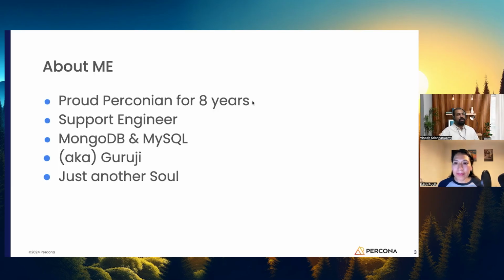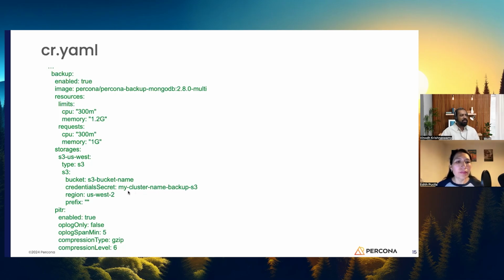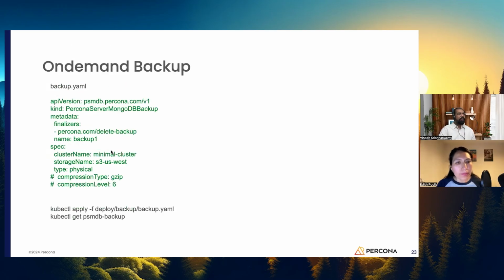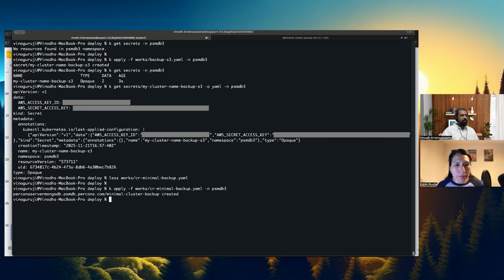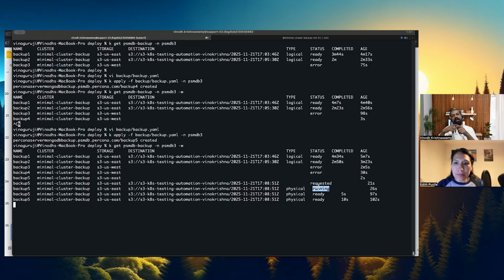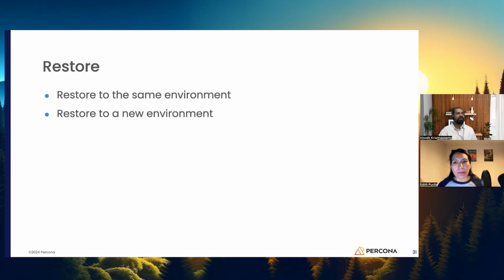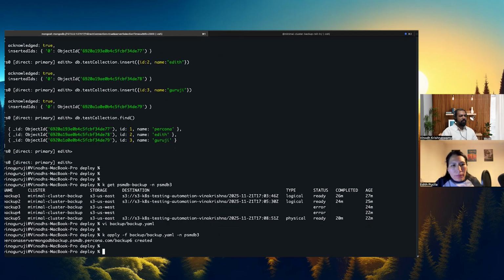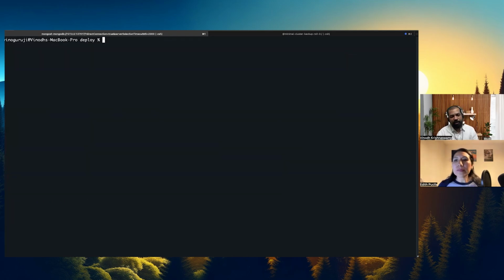Backup management in Percona Server for MongoDB Operator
In this video, we’ll explore how backup management works in the Percona Server for MongoDB Operator, and Vinodh Gurugi will help us understand the key concepts and best practices.